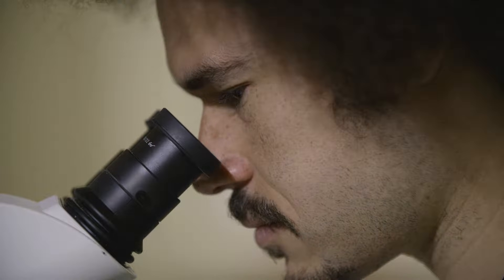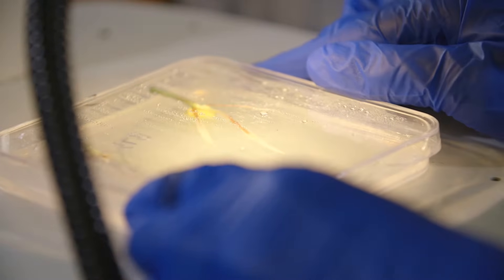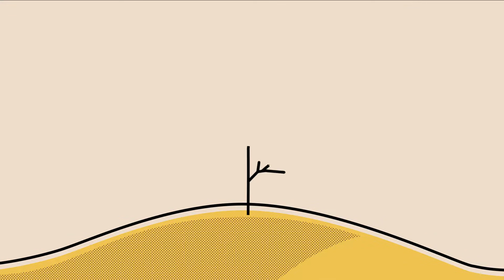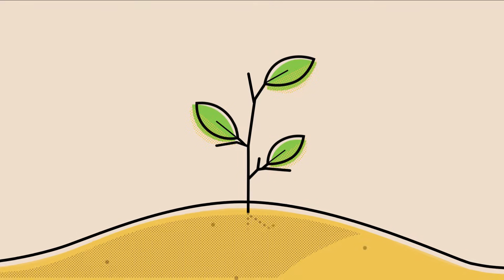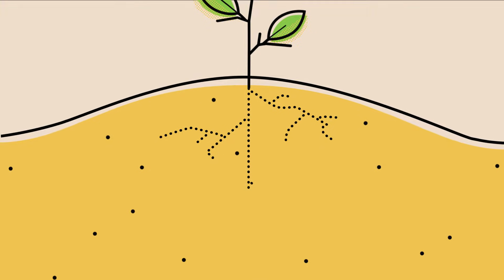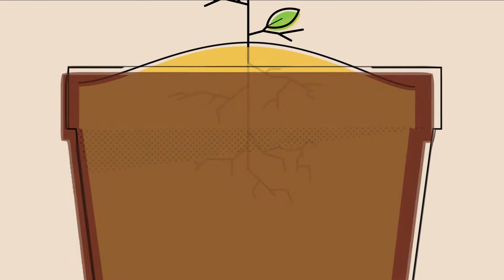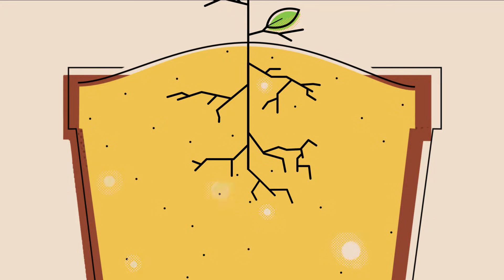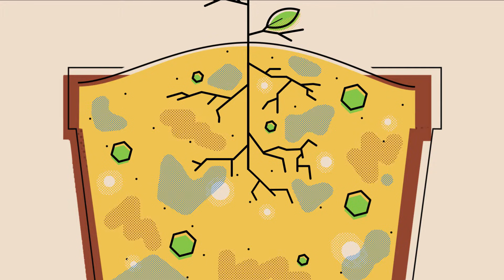2. Experimental Design Case Study: Investigating How Roots Grow (LE: Module 1, Part 2)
In this video, we introduce you to an experimental design case study featuring plant biologist Neil E. Robbins II and his research project on investigating root growth. This is the 2nd video of Module 1 in the free online course: Let’s Experiment,

Find the entire free course of Let’s Experiment: A Guide for Scientists Working at the Bench Other free online courses can be found and please check out other iBiology content

Scientist featured in the video:
Neil E. Robbins II (Stanford University)